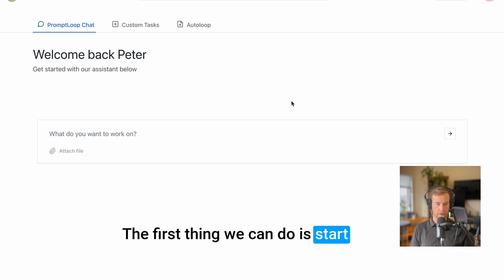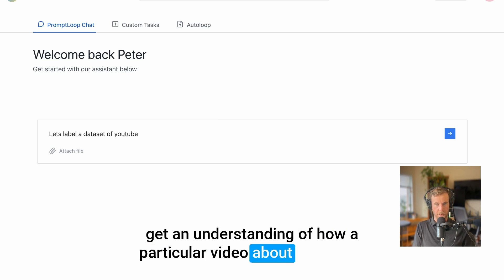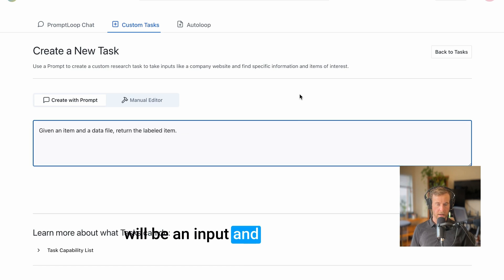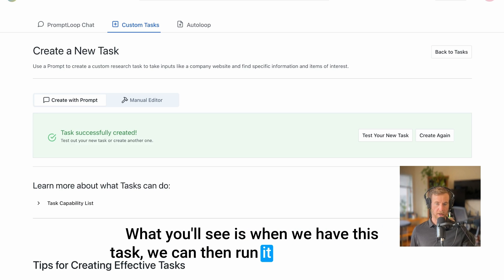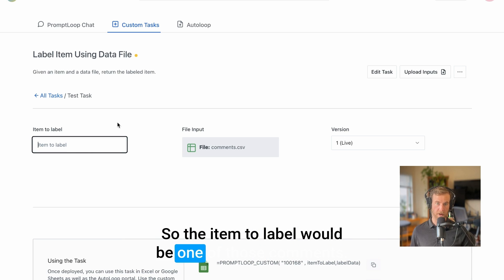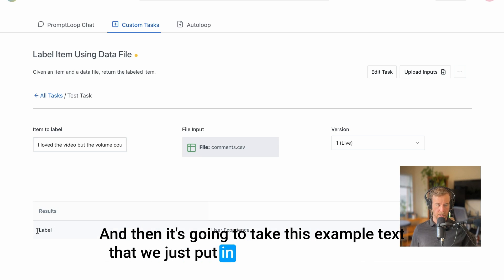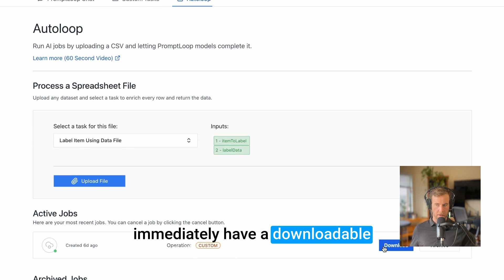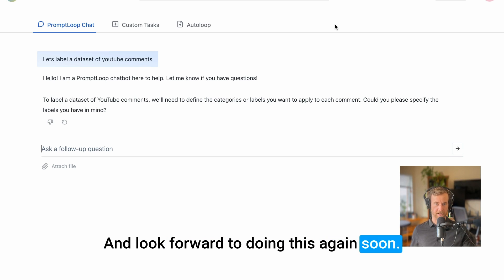Automatically Label a Spreadsheet with AI - Upload and go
We are going to learn how to use AI to automatically generate categories and label a dataset - even if it has thousands of rows. Categories and labels are automatically generated for you and it only takes a few minutes to learn. Label Excel or Google Sheets data automatically with AI like chatGPT. Label youtube comments, business types, email chains and more with automatic smart labels.